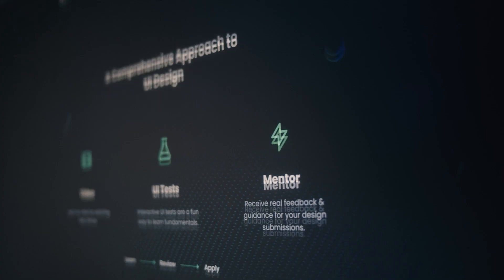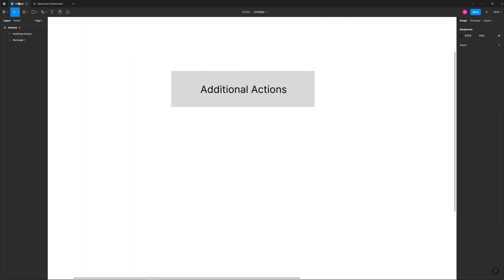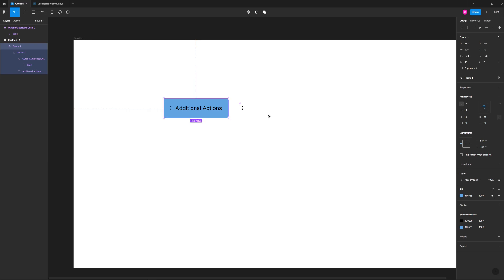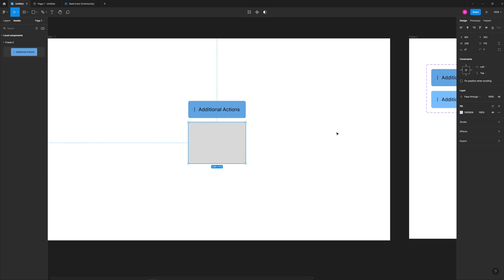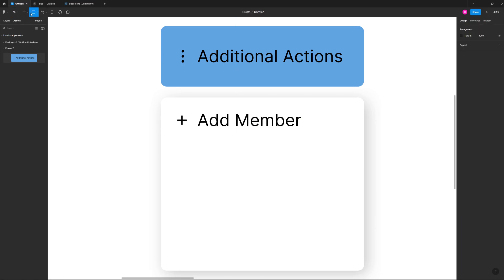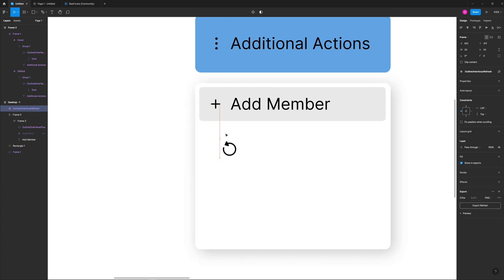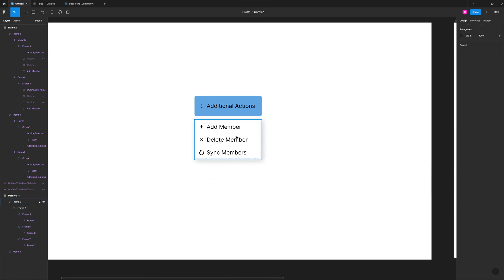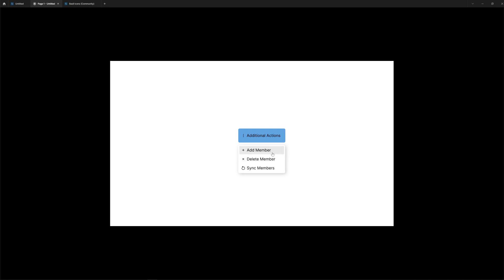Design & Prototype a Dynamic Button Dropdown in Figma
-- Today, we're going to hop into Figma to design and prototype a button dropdown. I will discuss various topics that pertain to effective design, while also showing you the Figma workflow for creating a dynamic & reusable component.

0:00 - Introduction
0:33 - Learn UI/UX Interactively
1:18 - Designing the Primary Button
6:00 - The Menu
13:08 - The Result
13:45 - Final Thoughts